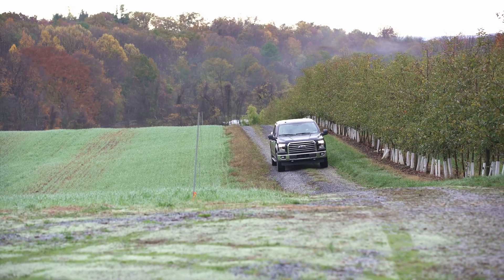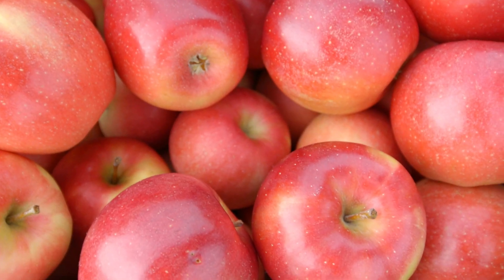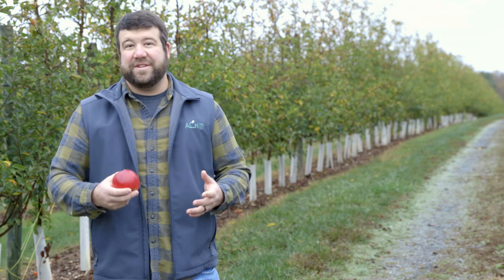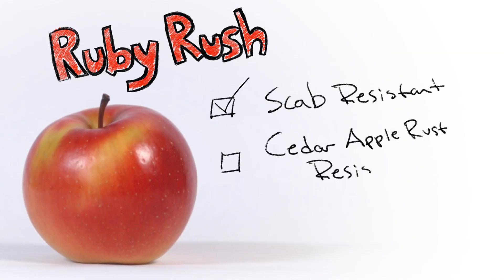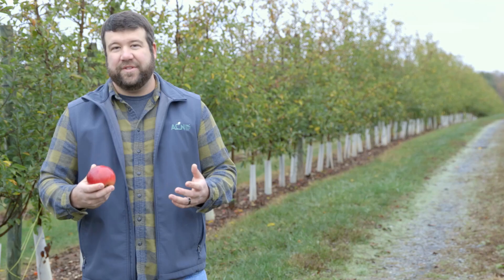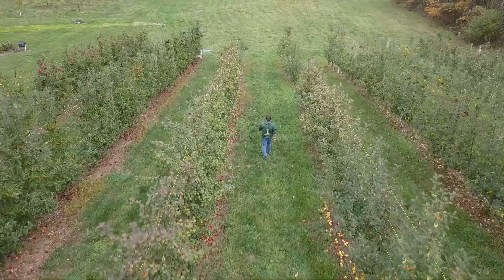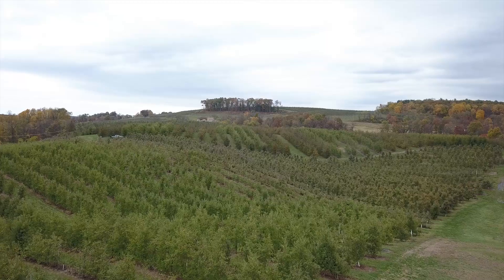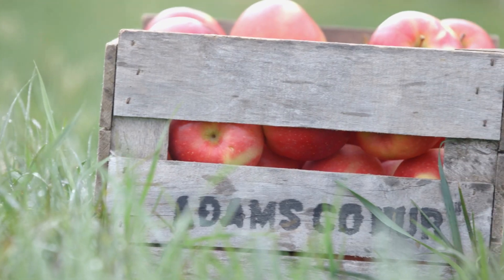ACN Apple Bytes: RubyRush™ (NJ150 cltv.) PPAF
An exciting new release from the apple breeding program at Rutgers University/New Jersey Agricultural Experiment Station (NJAES). This selection is a GoldRush x Enterprise cross selected for its scab-resistant
traits. RubyRush™ also exhibits excellent resistance to fire blight and cedar apple rust. The fruit is juicy and aromatic with a desirable crisp texture. The tree is vigorousand should be thinned to avoid biennial bearing. Trees available spring 2022.